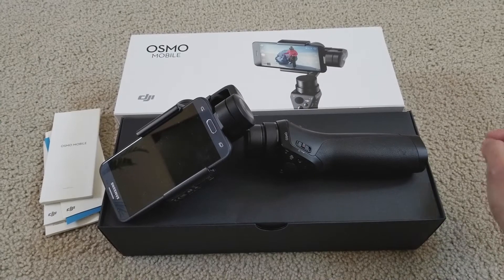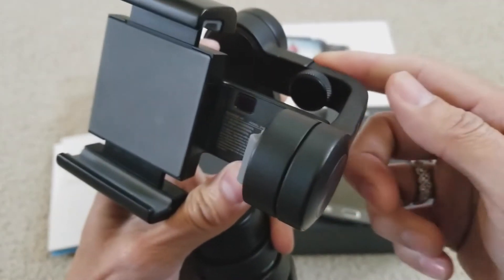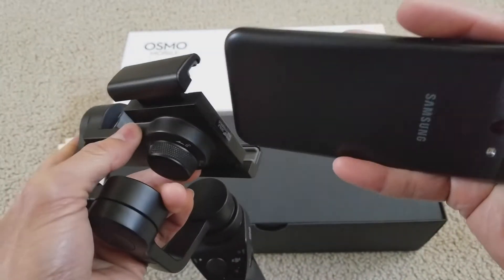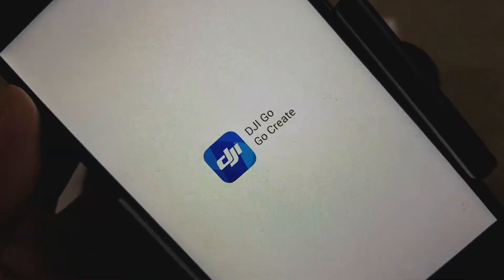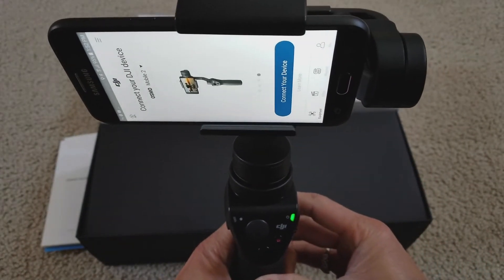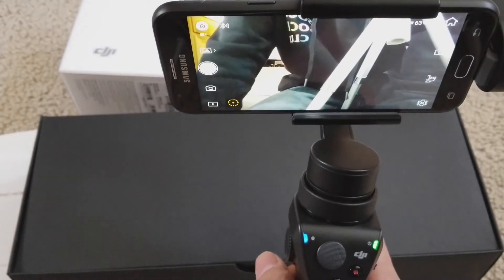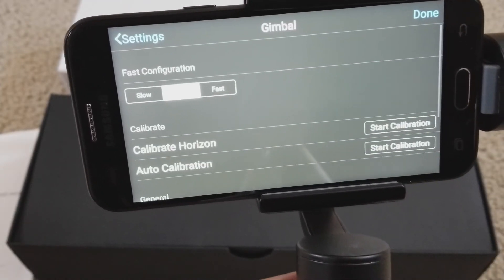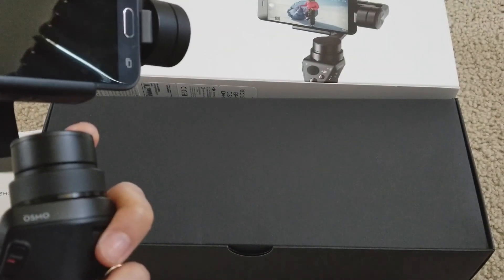How To Sync App DJI OSMO Smartphone Mobile 1 & 2 Gimbal Handheld! 1 26 2018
How To Sync App DJI OSMO Smartphone Mobile1 & 2 Gimbal Handheld! 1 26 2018

Complete setup & live tutorial recording.